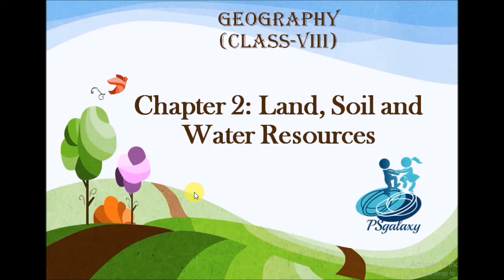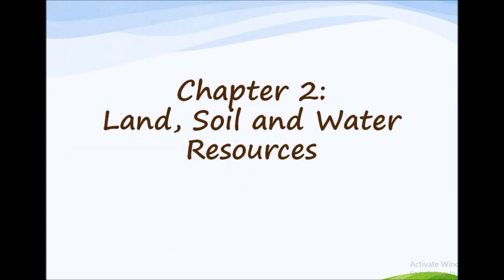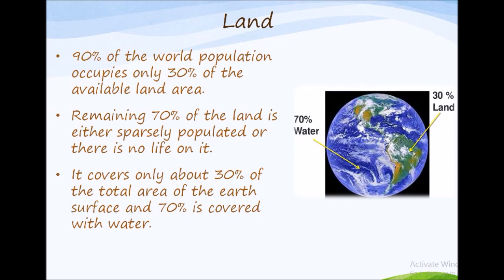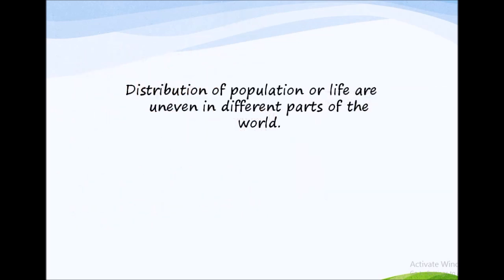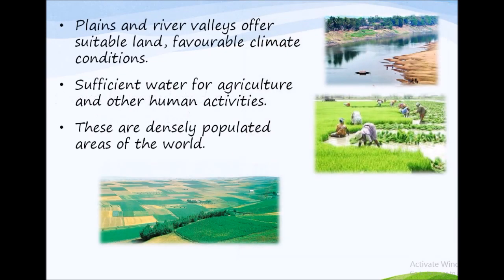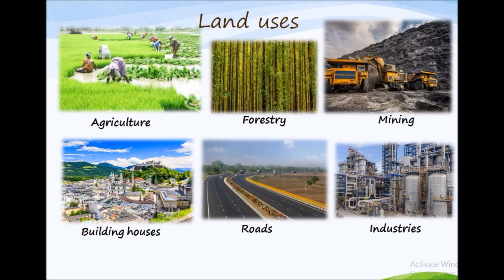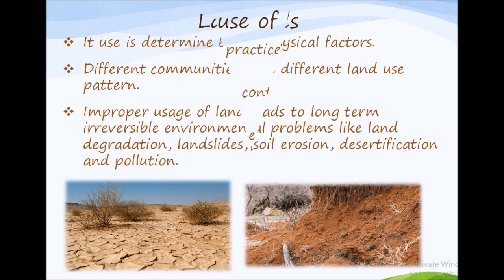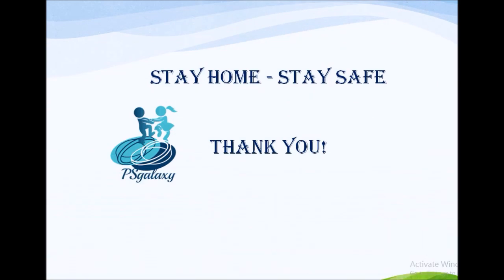class 8 geography chapter 2: Land, Soil and Water Resources - part 1 // ps galaxy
class 8 geography chapter 2 : Land, Soil and water resources; base on NCERT / CBSE syllabus. In Ncert book Natural vegetation and wildlife is included in Chapter but we will discuss Natural vegetation and wildlife in separate video.
This video Contents:
Land
Land use
Land conservation or best use of land